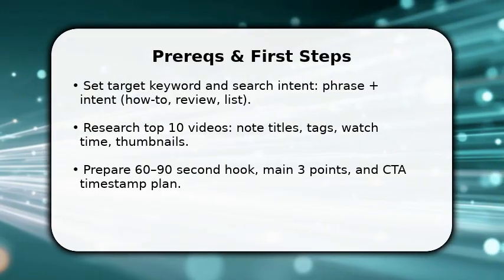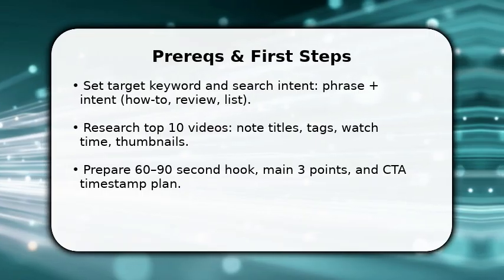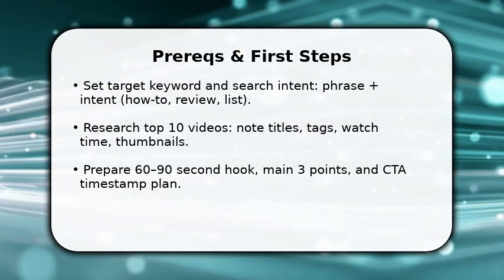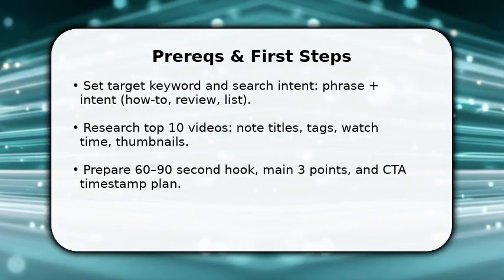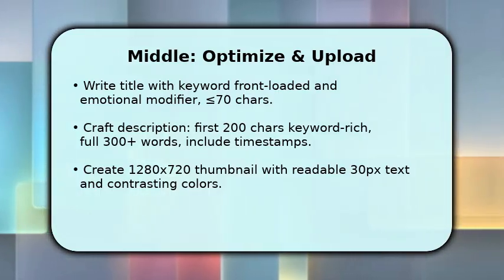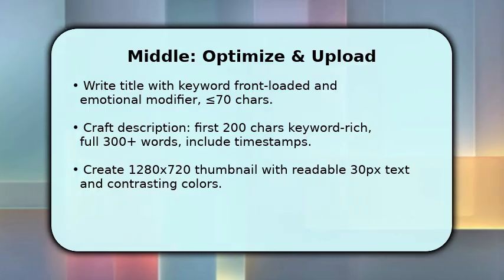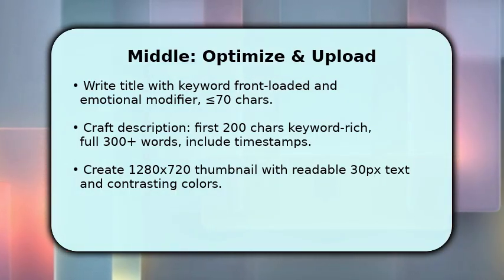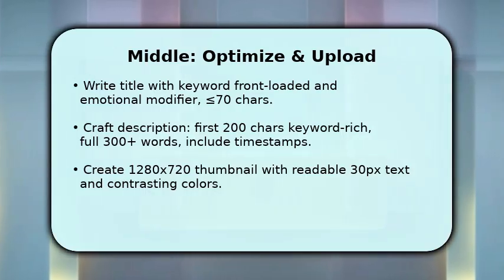How to Seo Youtube Videos - Step by Step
Learn the essential steps to optimize your YouTube videos for search engines and increase visibility. This guide covers keyword research, video titles optimization, compelling thumbnails creation, engaging descriptions writing, and effective use of tags.

YouTube SEO, video optimization, keyword research, engaging title, compelling thumbnail, videos description, increase visibility